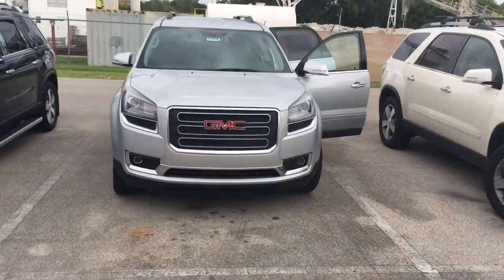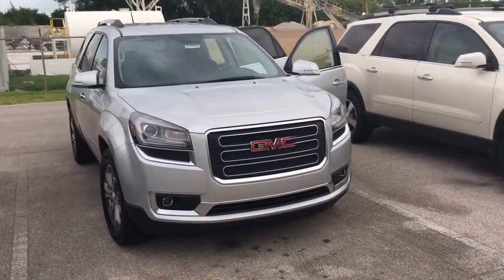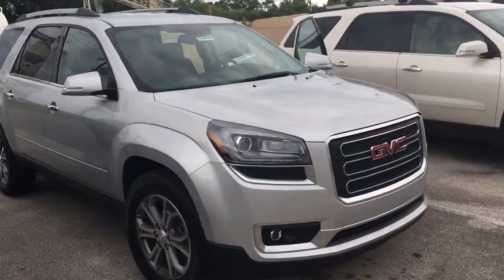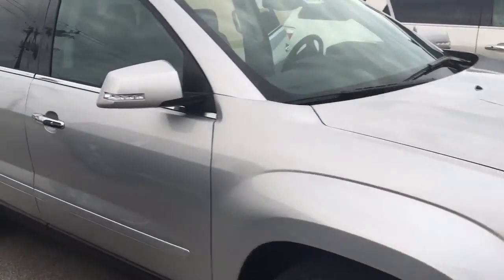2016 GMC Acadia SLT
New 2016 GMC Acadia